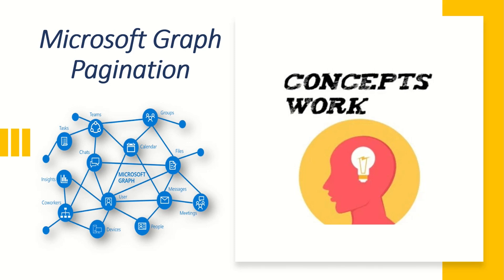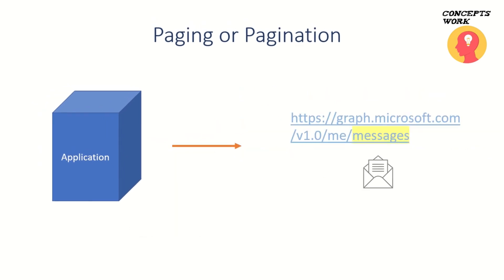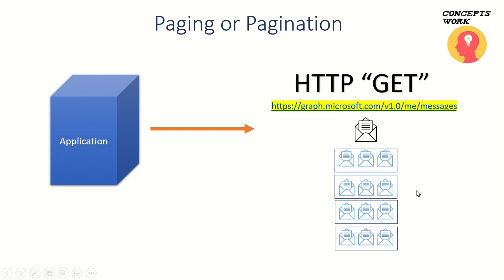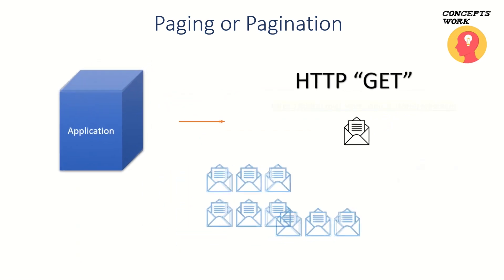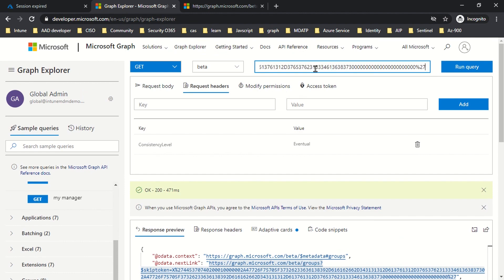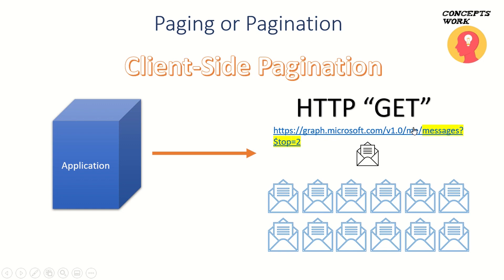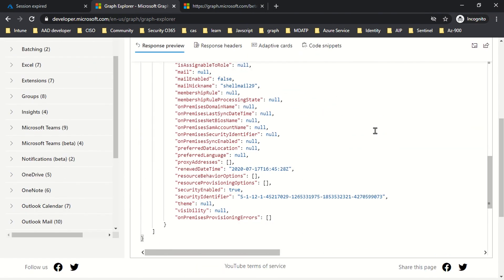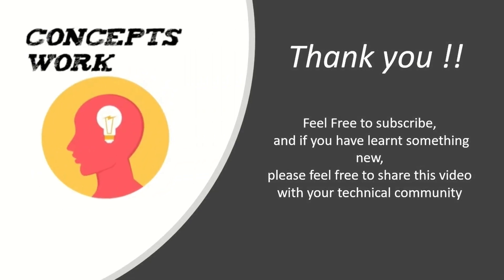Microsoft Graph Pagination | Detailed Tutorial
Regards,
ConceptsWork